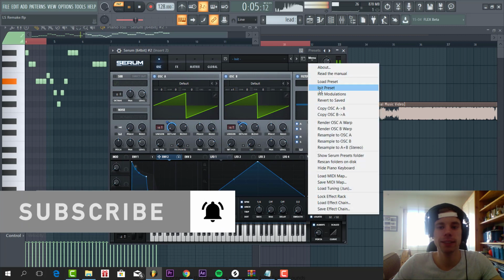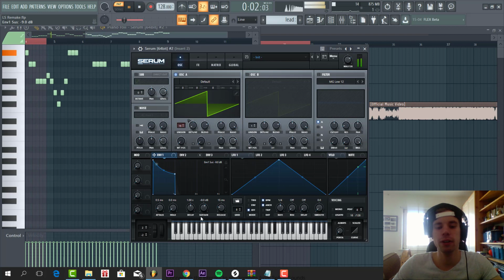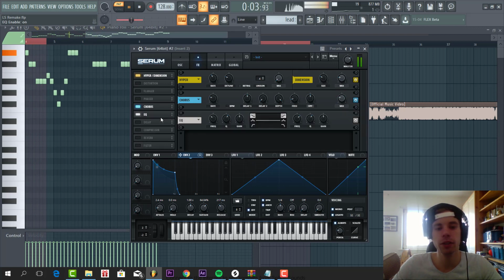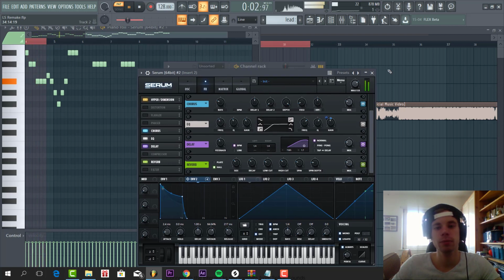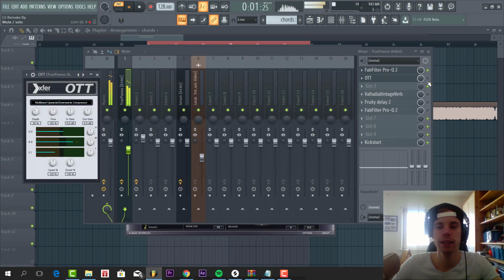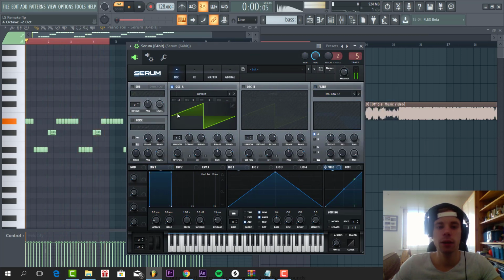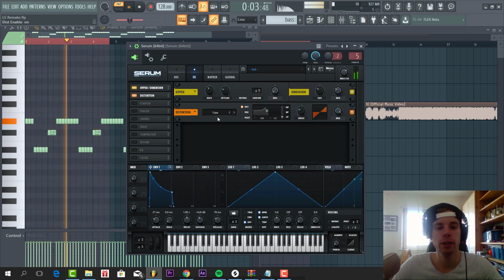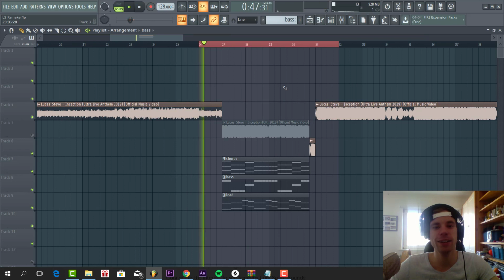How To Lucas & Steve Style Drop | Inception Remake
In this video I show you how to make a drop like Lucas and Steve. We're making a remake of Lucas & Steve Inception in FL Studio. I show you how to make Lucas and Steve style Lead and Bass presets in the style of Future House in FL Studio.